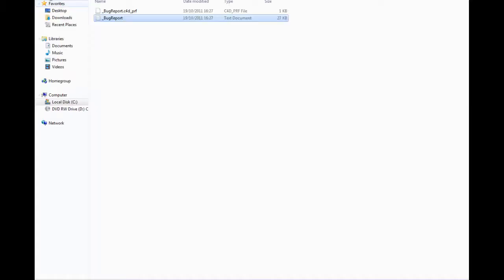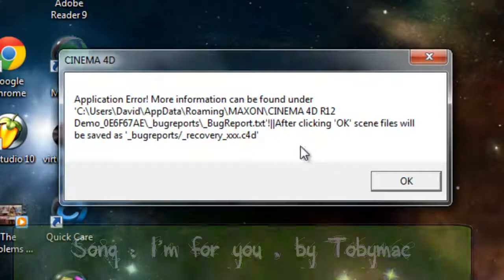Cinema 4D error . [HELP] !!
PLZ HELP ME PEEPS :D